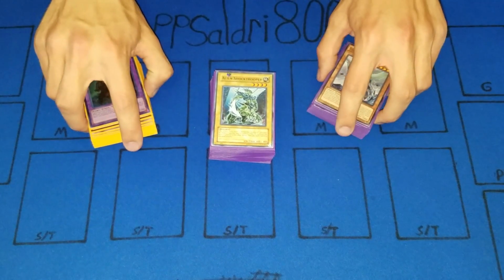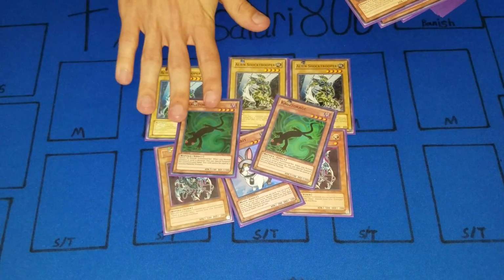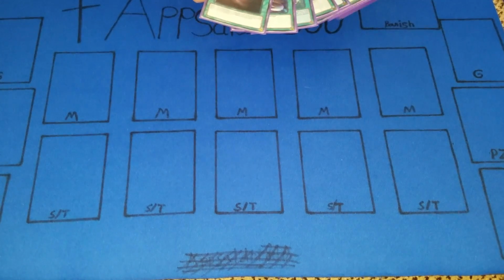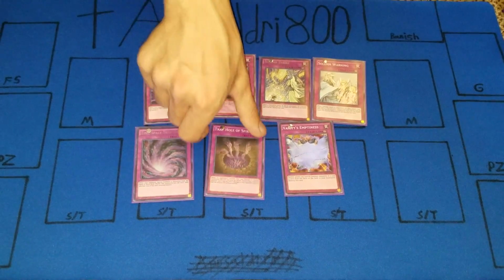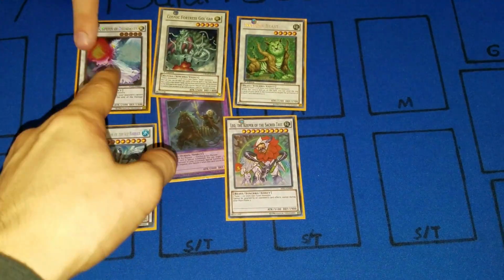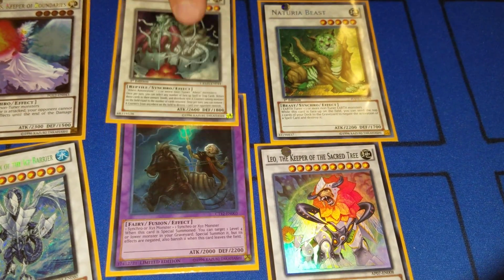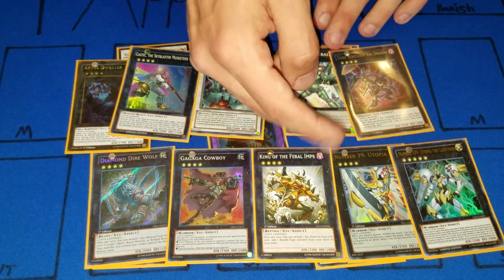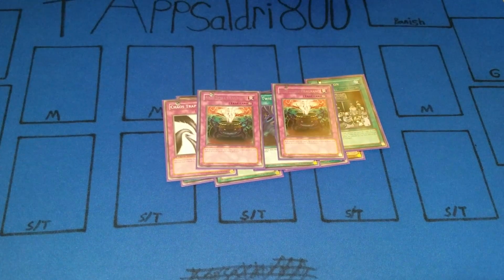Yu-Gi-Oh! Reptile Swarm Regional Deck Profile- May 2016 Feat. Appsaldri800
Yo guys, 14fluffies here with my man Appsaldri800 featuring the "Reptile Swarm" deck he took to the May 14th San Jose Regional Qualifier. This time around I try to fix the mistakes I made the last time I did a regional deck profile, you all made it abundently clear to me so I rectified those errors lol.